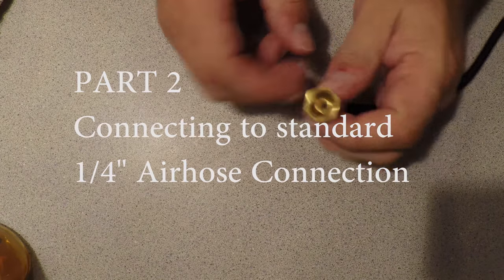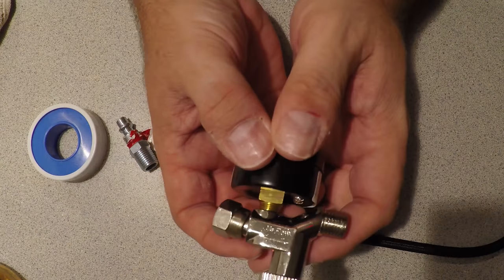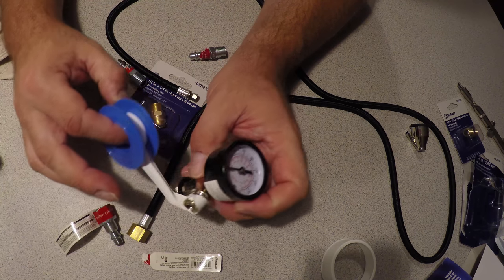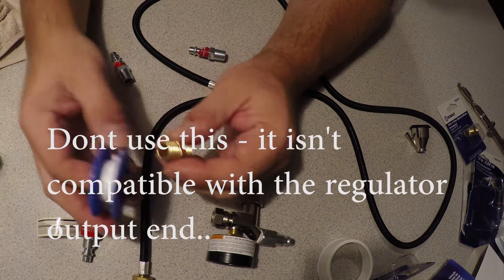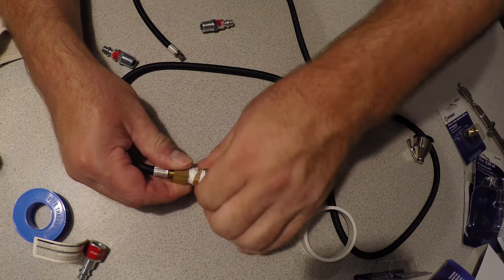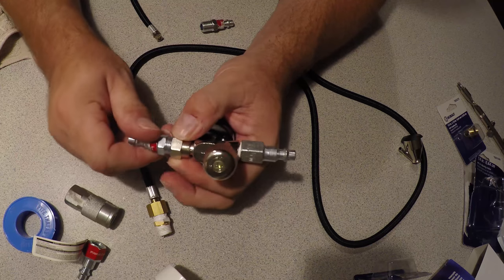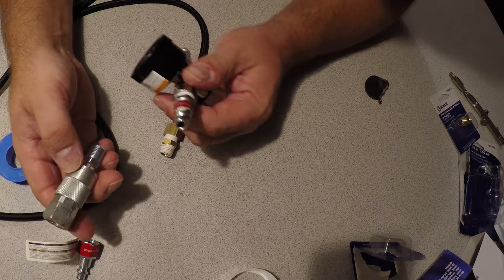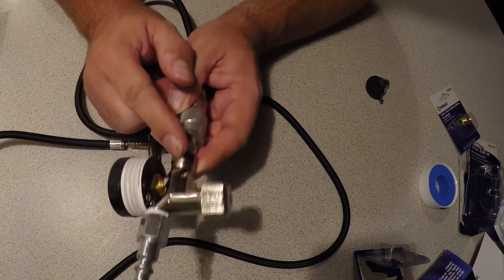Badger Model 155 Anthem Airbrush Set Connecting to Air Compressor Part 2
This is an part 2 of the unboxing of the Badger Model 155 Anthem Airbrush Set where I demonstrate one method to connect it to a standard air hose on a large compressor.

A TimeTrain by P C III 2016 Creative Commons on Netlabel Pipe Choir.

Attribution:
Title: TimeTrain
Author: P C III